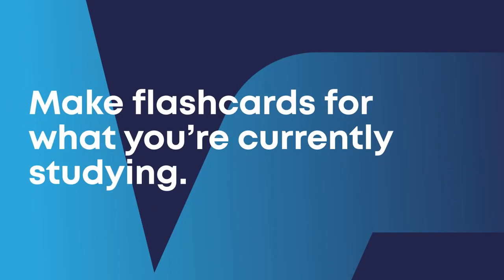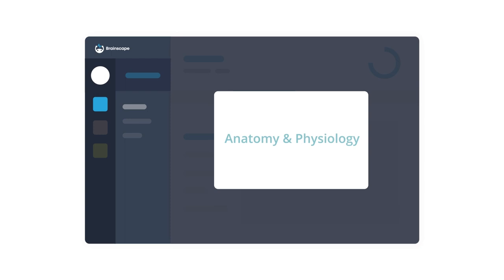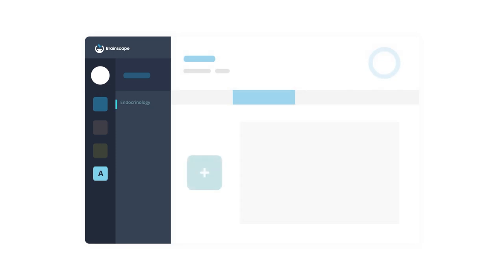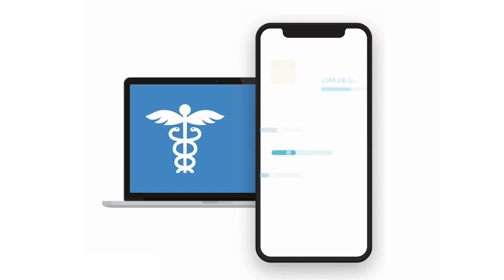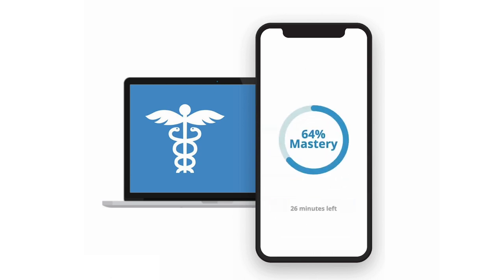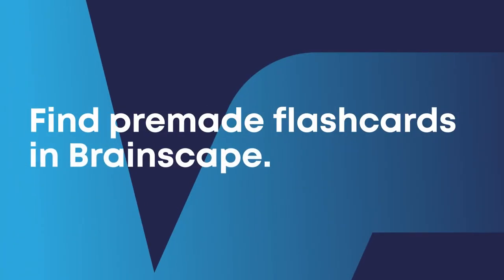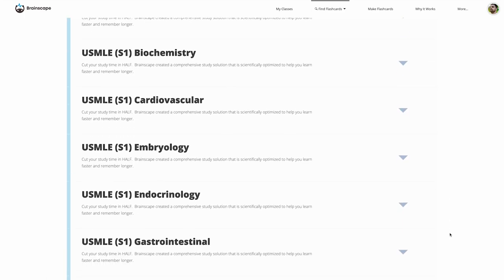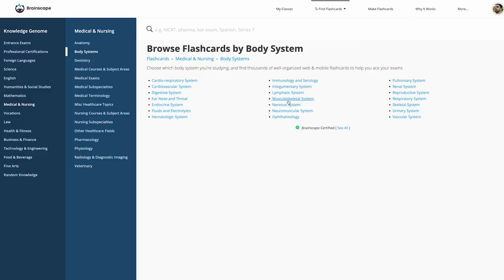Brainscape Flashcards for medical school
Looking for a steady stream of tips and tricks on coping with the MCAT, medical school, med school exams, and beyond?

You'll find our in-depth study guides over at Brainscape’s Medicine Academy

In this video, Brainscape’s CEO and Founder, Andrew Cohen, talks about the best ways to study in medical school:

0:00​ - Intro
1:22 - Why you should always make flashcards for what you're currently studying in medical school
4:10 - How to find pre-made flashcards for any subject you're learning about in Brainscape's knowledge genome

We hope these resources suit you with the best advice to do well—don't forget to give the video a thumbs up—and that you now have the tools you need to rise to the challenge of the MCAT, medical school, and a career in medicine!

Knowledge Genome for millions of flashcards that have already been created for the field of medicine and surgery